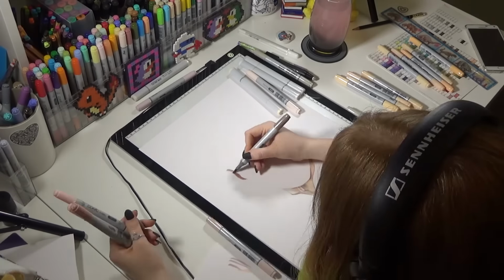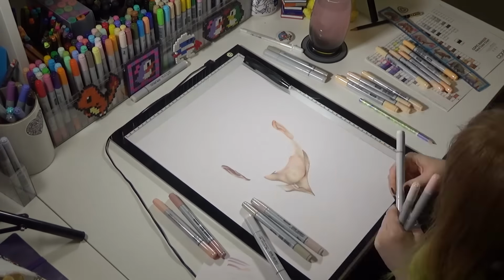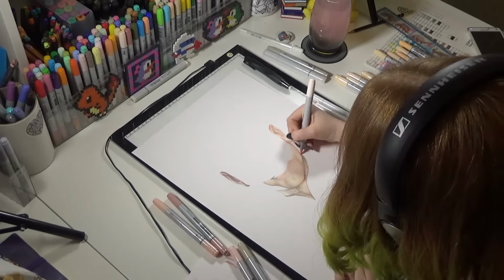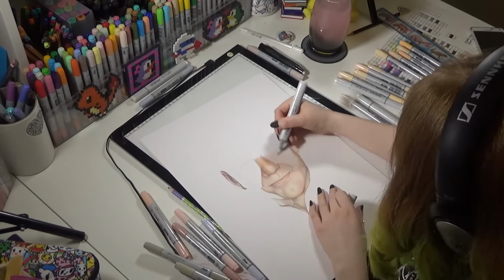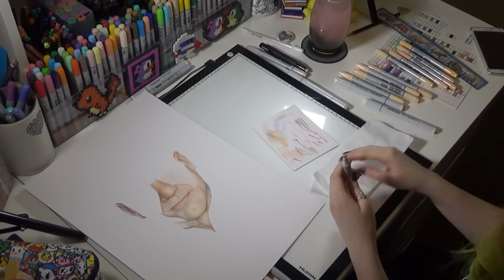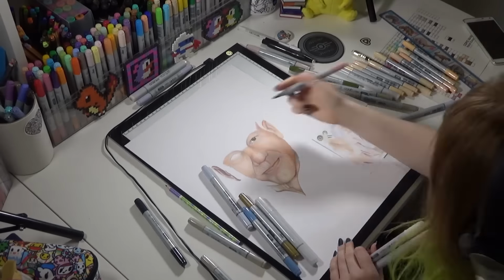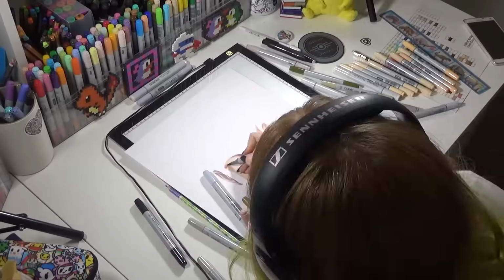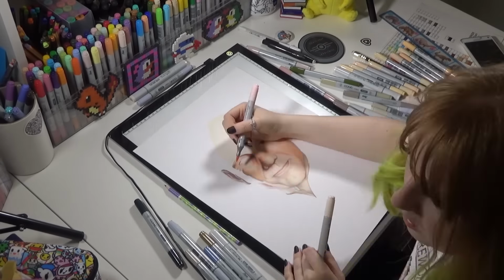Copic Marker Speedpaint - Drawing Captain Jean-Luc Picard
Can we begin by talking about how that "Hello" is literally the worst thing? It''s even worse than my head being constantly in the way. =_=

In this video I draw Captain Jean-Luc Picard for my  fiancé, Daniel!

Supplies used:
Prismacolor Pencils
White Sakura Gelly Roll
On Bristol Board

(I always think it's interesting what music people listen to when they work -  While drawing this I mainly listened to: All my life - ELO, skumfuk - Sum 41, Ralph Wiggum - Bloodhound Gang, and The Ultimate Showdown of Ultimate Destiny - Lemon Demon!)